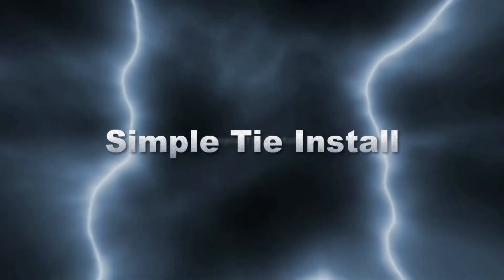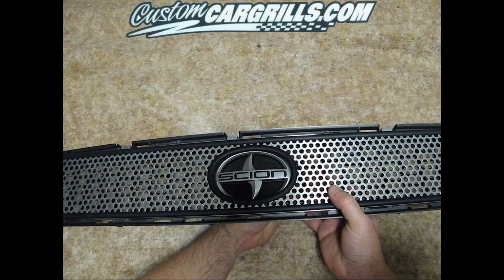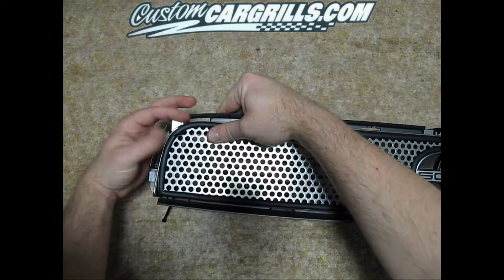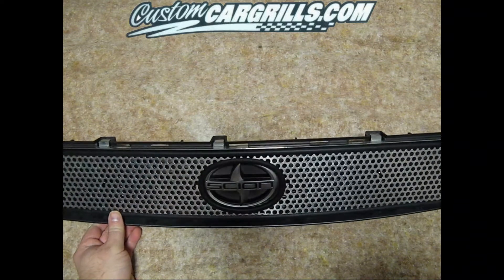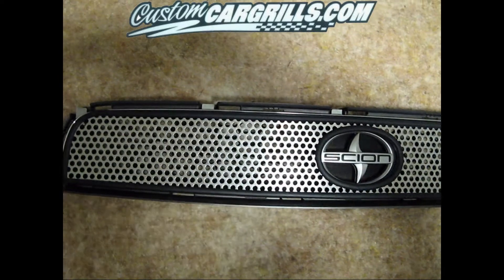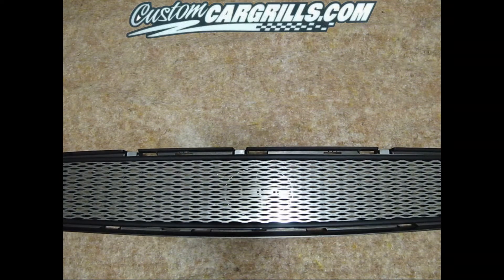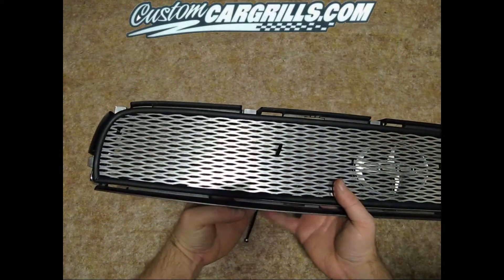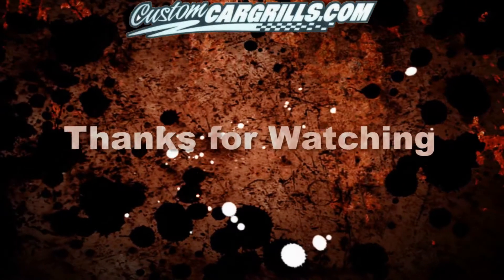Scion tC 2004-2010 Upper Mesh Grill Installation How-To by customcargrills.com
This video is for first gen Scion tC owners looking to add protection and style to their front bumper.  Our mesh piece is a simple install that can be done in a matter of a few minutes.